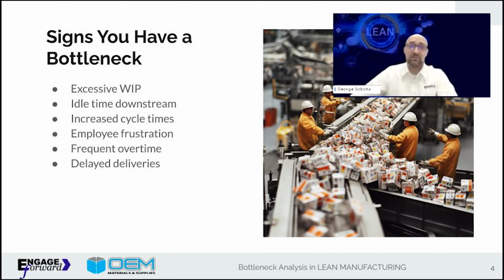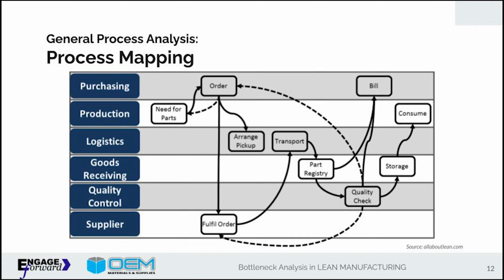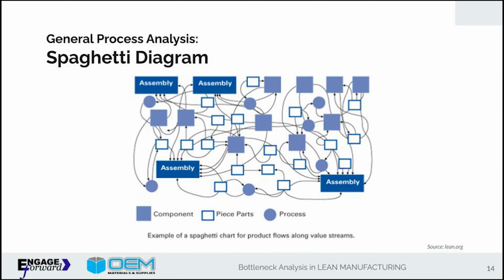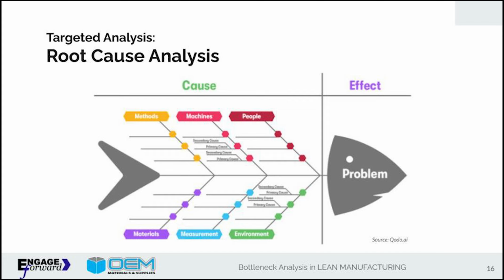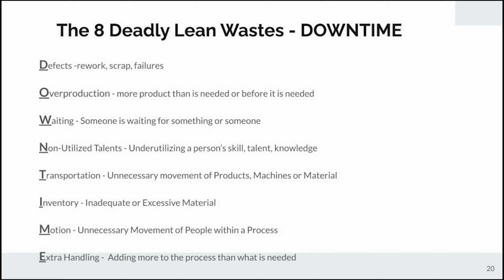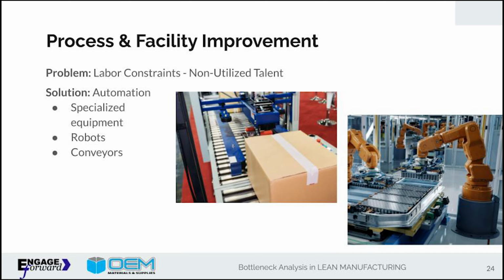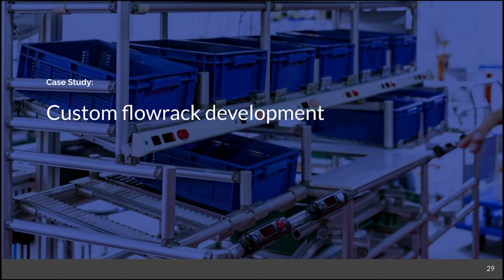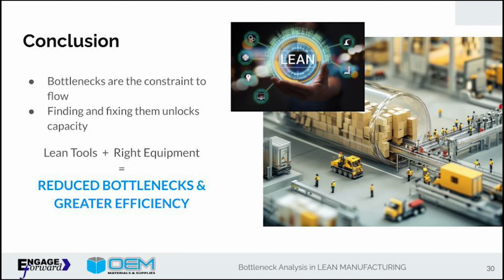Webinar: Bottleneck Analysis in Lean Manufacturing